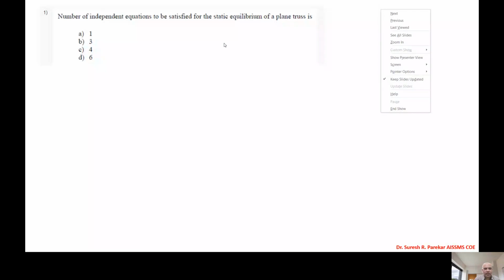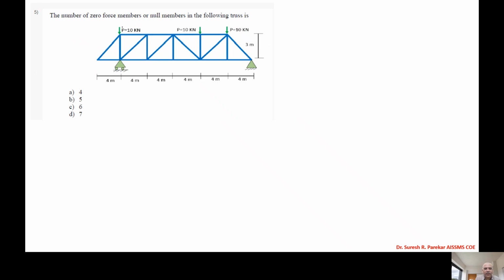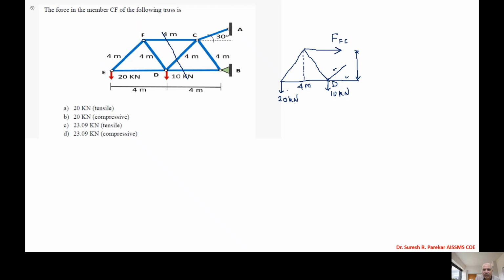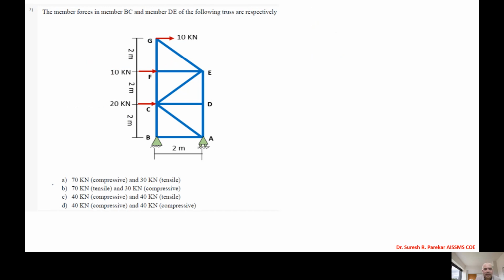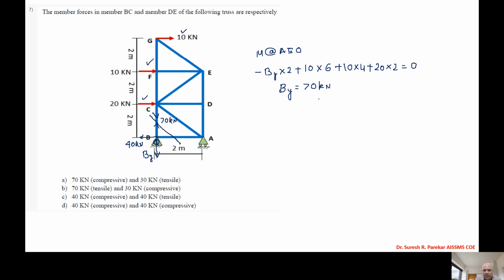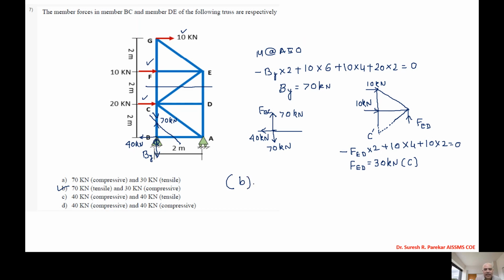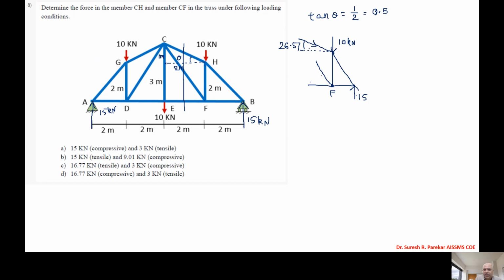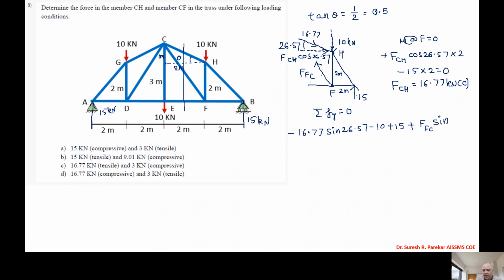NPTEL Assignment 2 Part 1